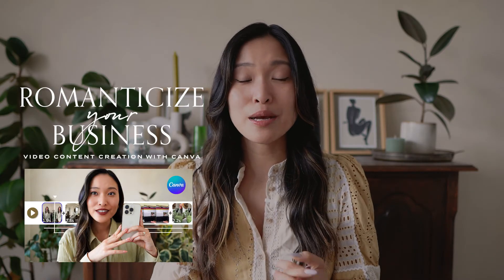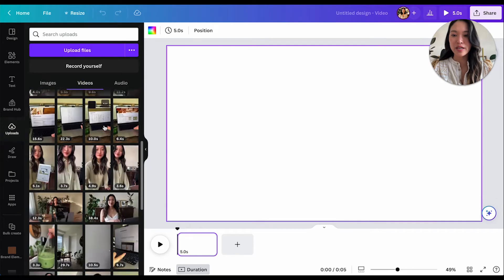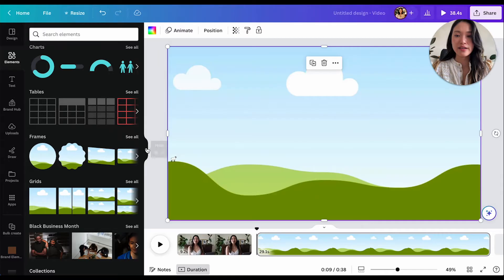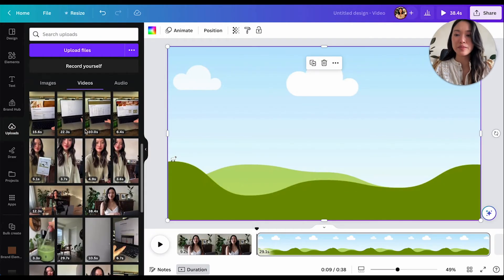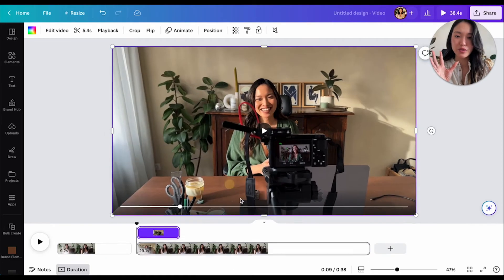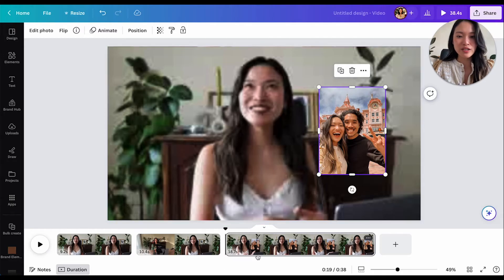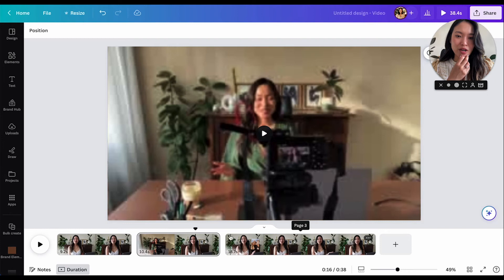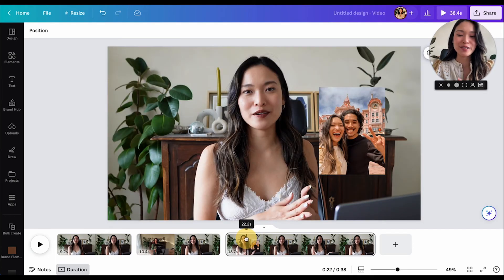How to Add Video on Top of Another Video in Canva | Adding B-Roll videos & images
Are you struggling with adding a B-roll Video or an image on top of another video in Canva? In this tutorial, I'll walk you through my easy trick to adding an overlay of another video or image in the Canva Video Editor.

My newest Skillshare class, Romanticize your Business: Video Content Creation with Canva is open. If you're a service-based entrepreneur hoping to finally start creating video content to market your business, this class is for you. Take the class for free with my 1-month SkillShare trial